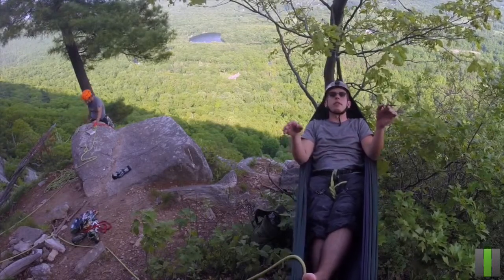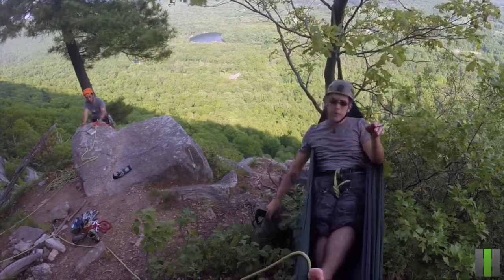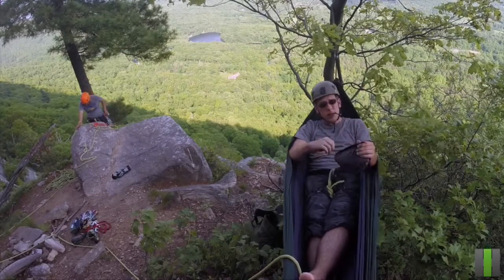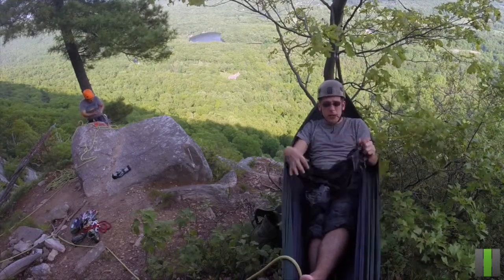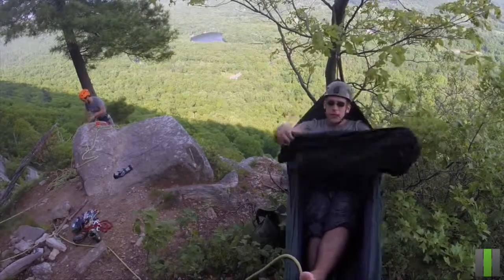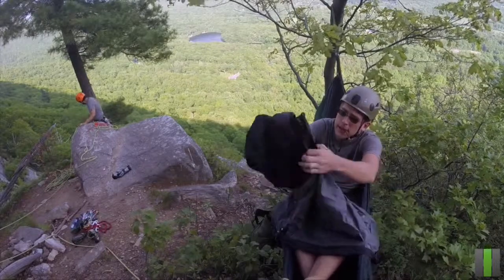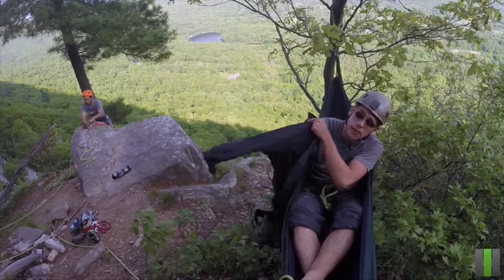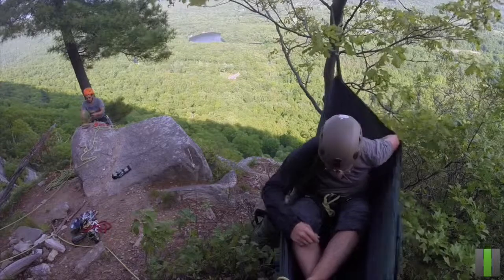Gunks in the Hammock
It's time for me to bid farewell to the Gunks. In this video, I review the Marmot Mica jacket, which you can read more about at my